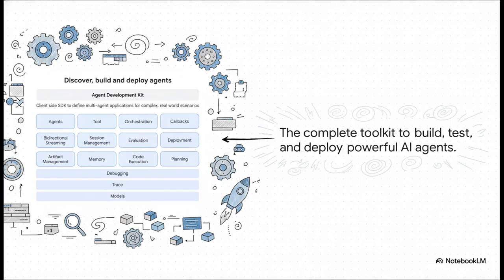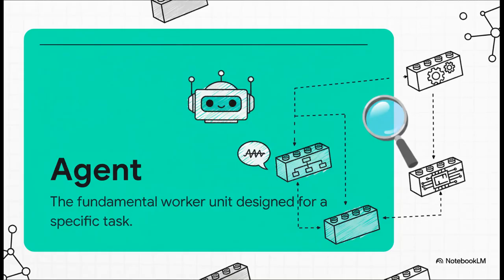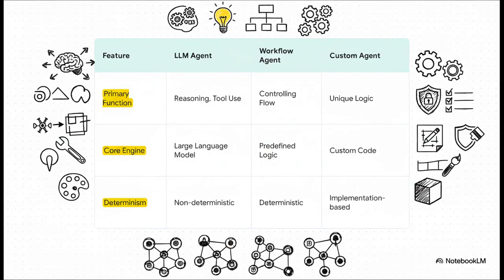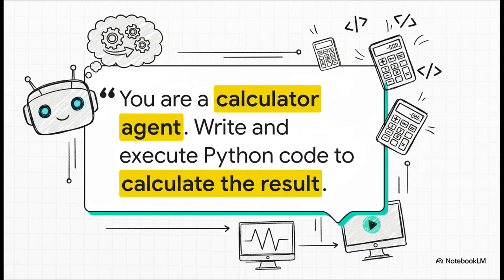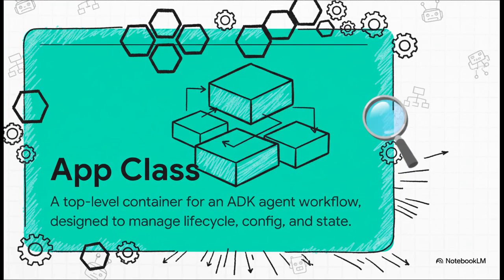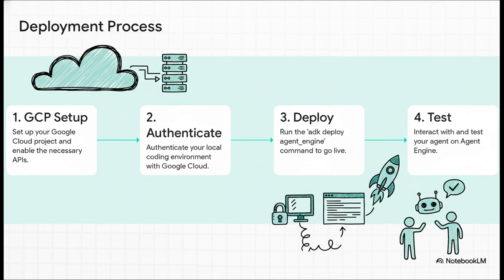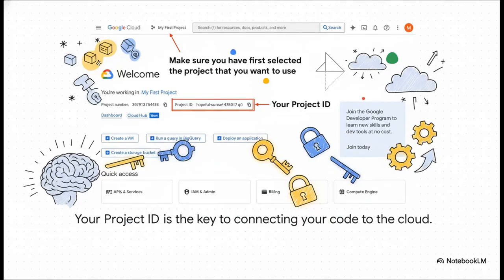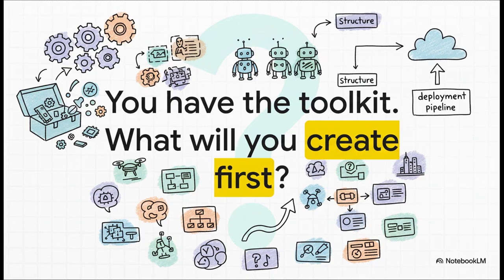Building Multi-Agent Systems with Google ADK: From Idea to Live Cloud Deployment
Building one AI agent is hard. Building an **entire team of agents** working together is a whole different challenge.

In this explainer, Elias Benjelloun introduces the **Google Agent Development Kit (ADK)**—a client-side SDK designed to help developers architect, build, and deploy **complex multi-agent systems** without unnecessary friction.

The video walks through the complete developer lifecycle enabled by ADK, starting from a simple idea and progressing all the way to a live, cloud-hosted application. You’ll learn how agents act as modular workers, how tools give agents real-world superpowers like code execution and API access, and how different agent types—LLM agents, workflow agents, and custom agents—are chosen based on predictability and control.

Elias also explains how ADK keeps growing systems manageable using the **App class**, which centralizes configuration, resources, and lifecycle management. The session concludes with a practical look at deploying agents to Google Cloud using a single command, dramatically simplifying what is normally a complex process.

If you want a clear, end-to-end path for building **production-ready multi-agent AI systems**, this video delivers it.